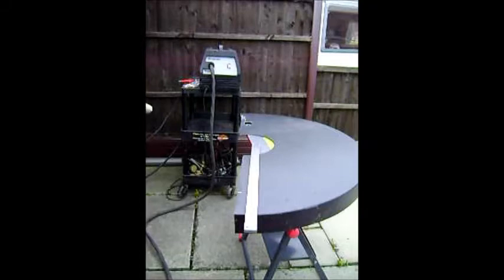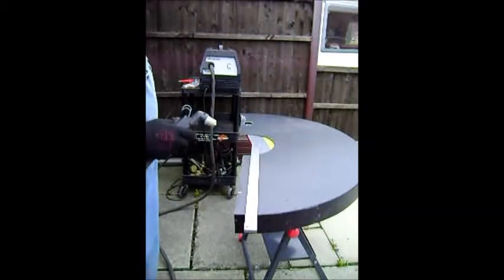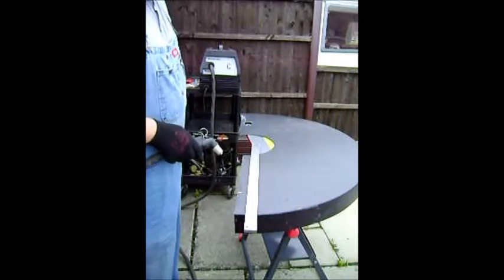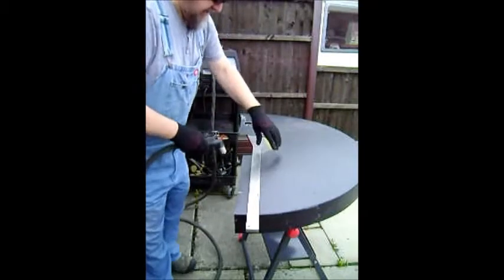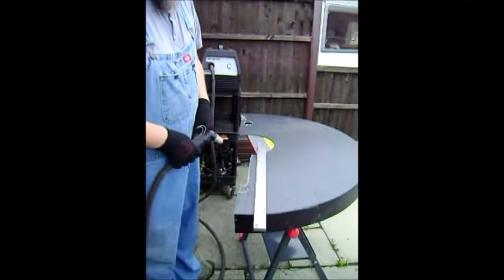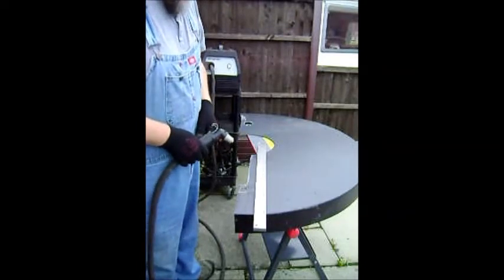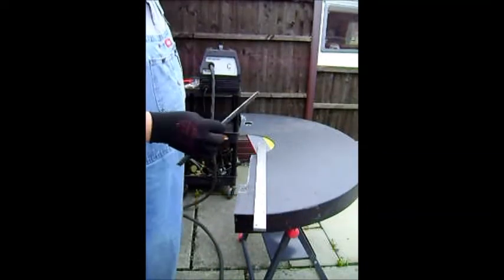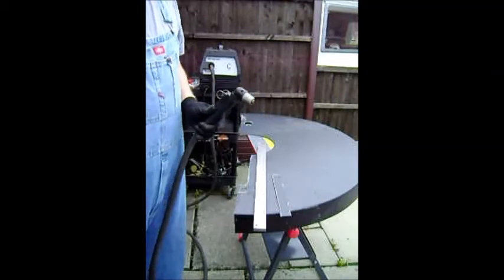ebay snap on plasma cutter movie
Giving a demonstration on the plas225 plasma cutter on 2.5mm steel sheet.